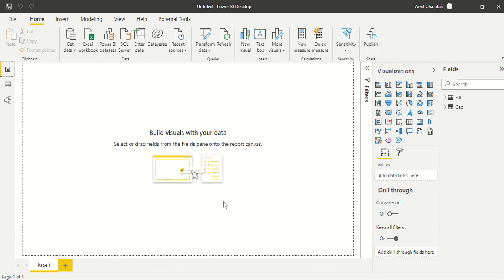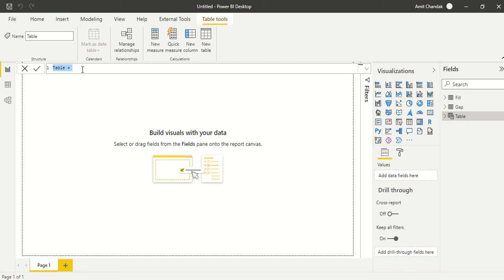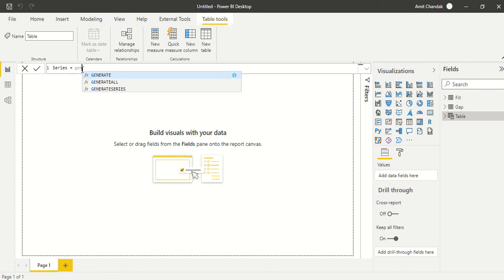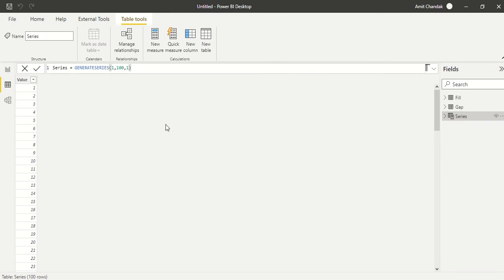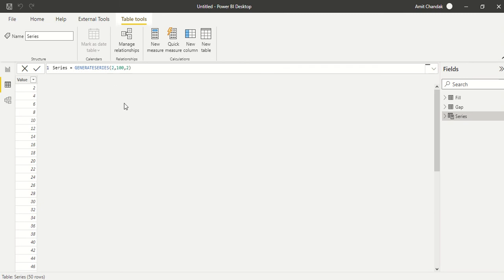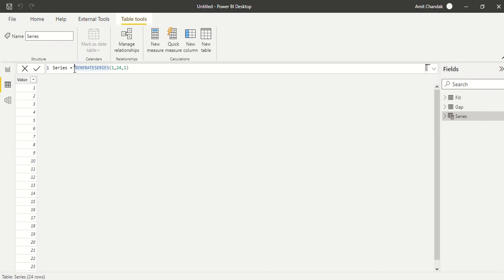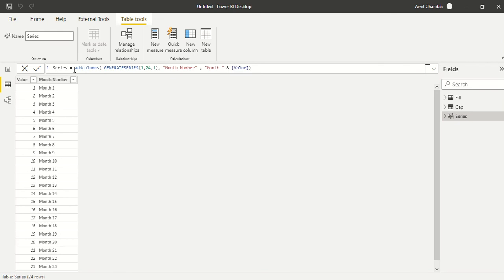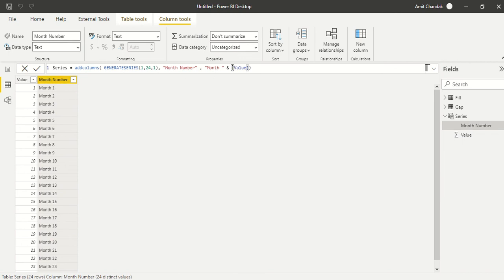Learn Power BI for Beginners 134: DAX Generateseries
Power BI How to use DAX function Generateseries, powerbi How to generate series of numbers, odd numbers, even numbers. How to Prepare for PL 300 certification, Mastering the leading BI tool, Mastering Power BI
Power BI Tutorial Series for Beginners 134: Generateseries

00:00 Introduction
00:30  DAX Generateseries
02:30 Power BI More on Generateseries